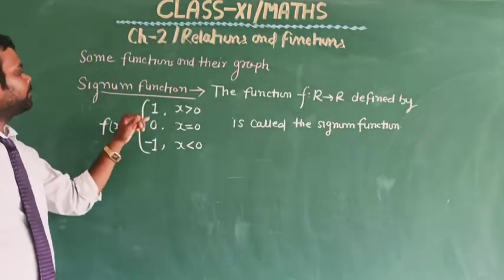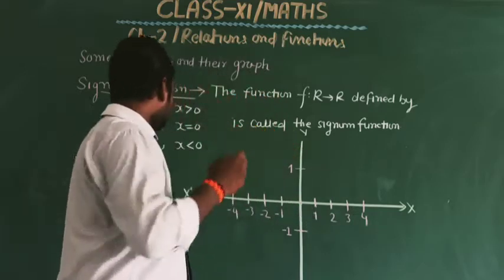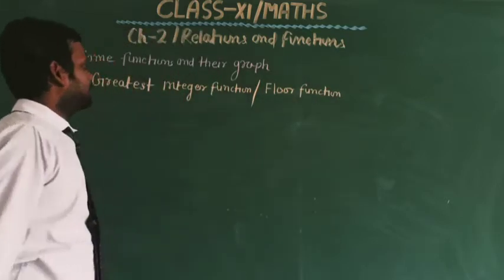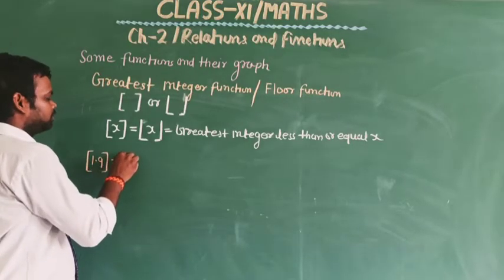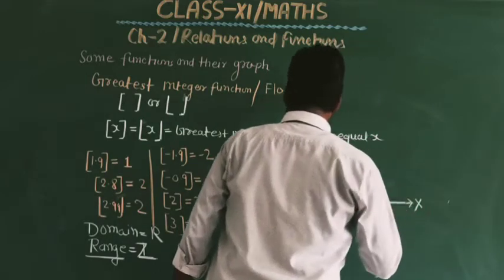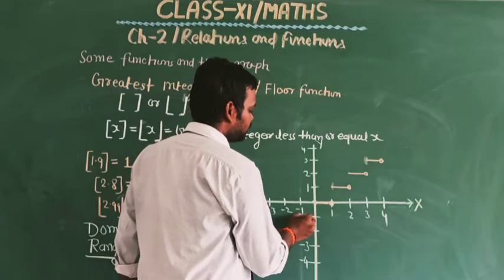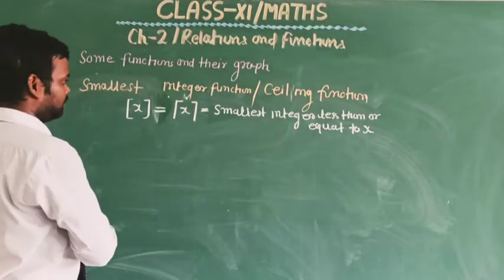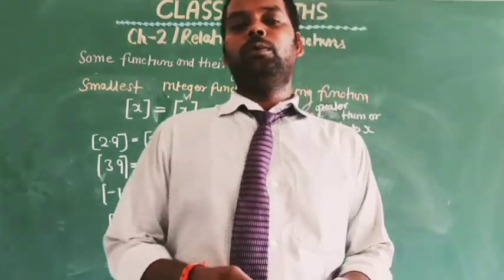Class 11 Maths Signum,greatest integer and smallest integer function